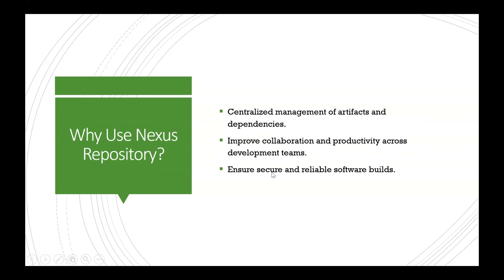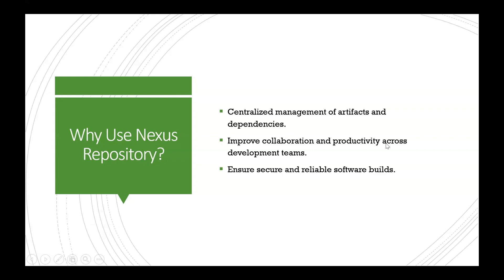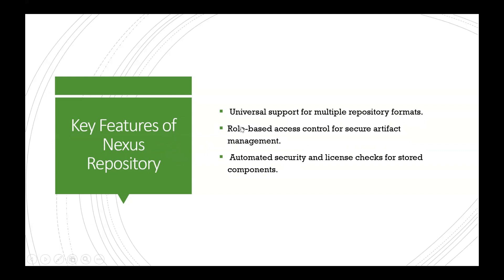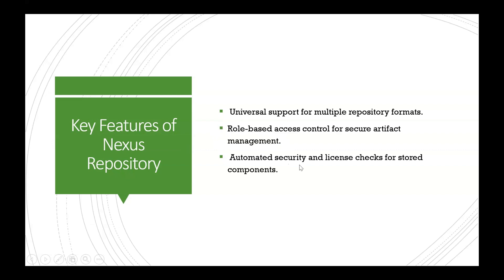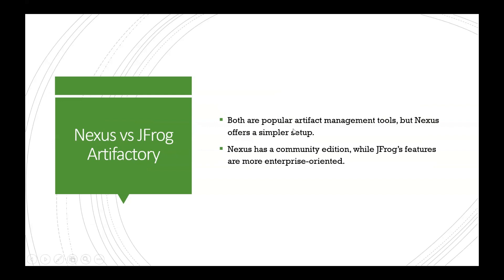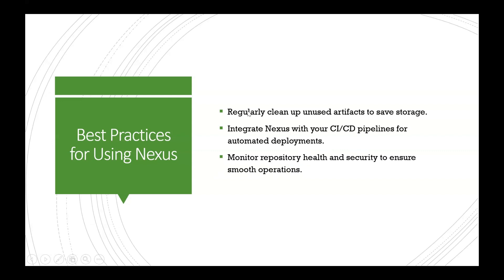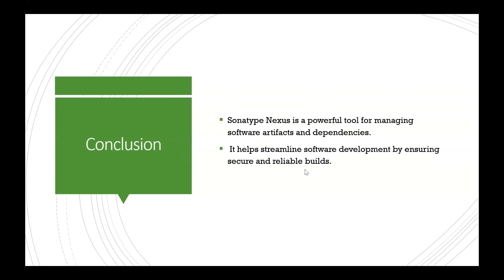What is a Nexus repository? | Manage artifacts and dependencies with Sonatype Nexus Repository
In this video, we explore Sonatype Nexus Repository, a powerful tool for managing software artifacts and dependencies. Whether you're working with Maven, npm, Docker, or other formats, Nexus Repository helps streamline your development workflow by centralizing the management of artifacts. We'll cover key features, the different types of repositories, and how to set up and use Nexus to improve collaboration and security in your software development process. Learn how Nexus compares to other tools like JFrog Artifactory and best practices for repository management.

By the end of this video, you’ll have a solid understanding of how Nexus Repository works and how it can optimize your CI/CD pipelines.

What is a Nexus repository?
What is the difference between Git and Nexus?
What is Nexus repository Pro?
What is nexus in Cicd?
What is NEXUS used for?
What is NEXUS repository in Devops?
What is Nexus in Azure?
What is Jenkins Nexus?
Is Nexus repository free or paid?
How do I create a Nexus repository?
Is Nexus repository in the cloud?
How do I open a Nexus repository?
What is meant by Nexus repository?
How to install nexus repository?
How do I connect to Nexus repository?
How do I use Nexus?
How do I install Nexus app?